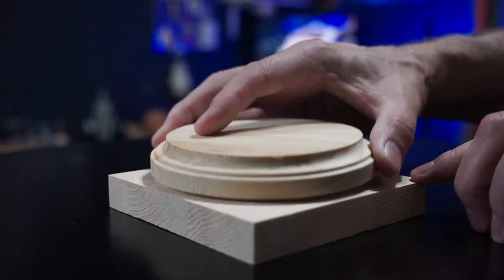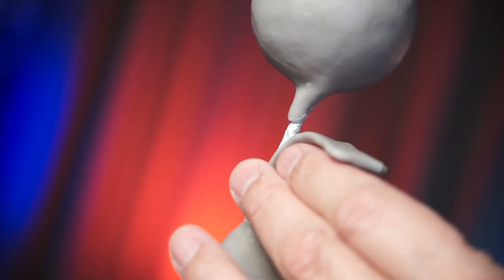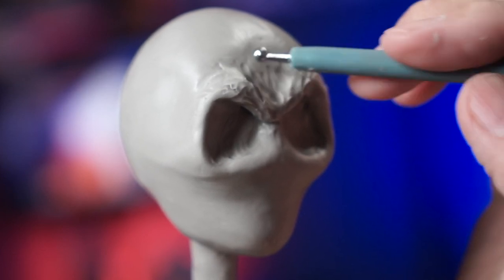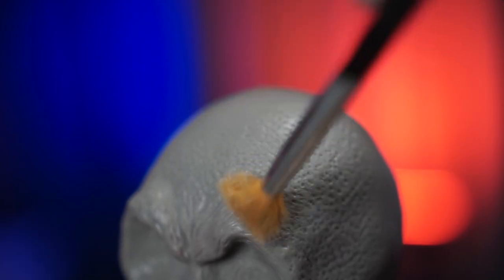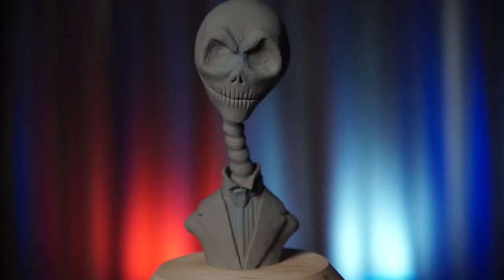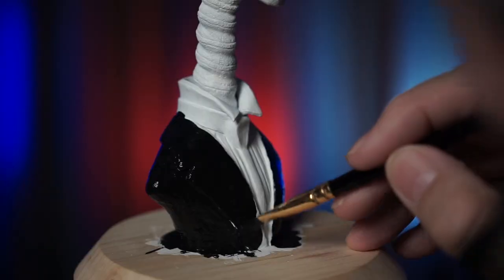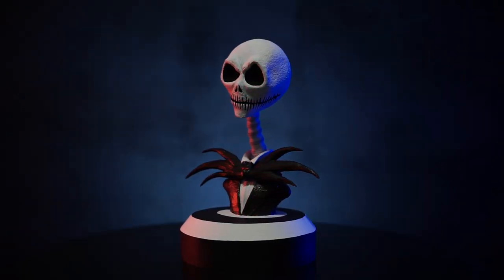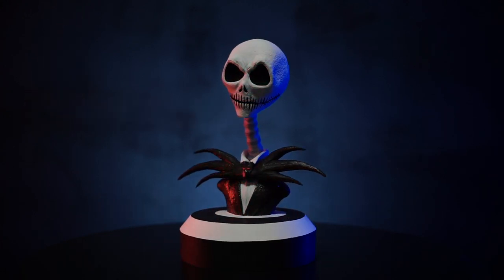Jack Skellington is Back and He's Totally Dapper in this new Video!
DYI  -  Sculpture Tutorial in Polymer Clay - How to make an Armature - Sculpture Art

See my Instagram Account:   @Clayformations

Materials:

Super Sculpey

Magic Sculpt Epoxyy Clay

Sculpey Ultralight

Folk Art Paints

Galvanized wire 14 Gauge

5 Minute Two Part Epoxy Glue

UV Resin Clear

UV Resin Light (For Curing UV Resin)